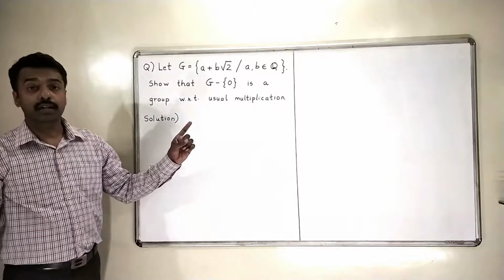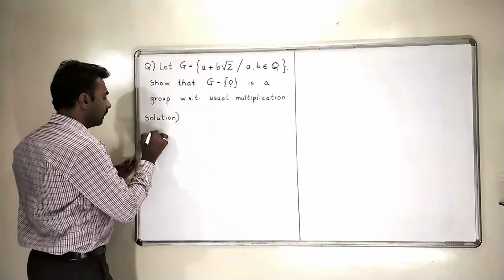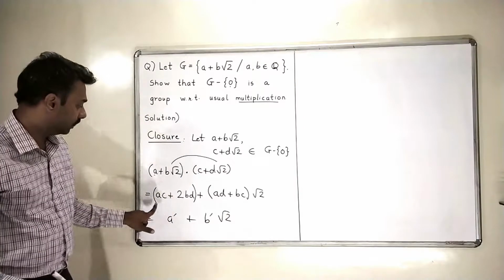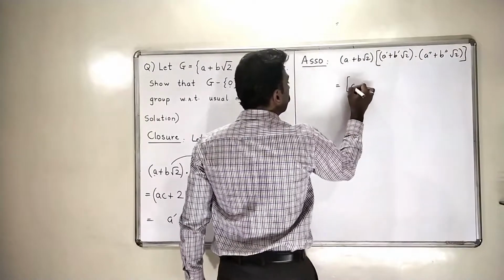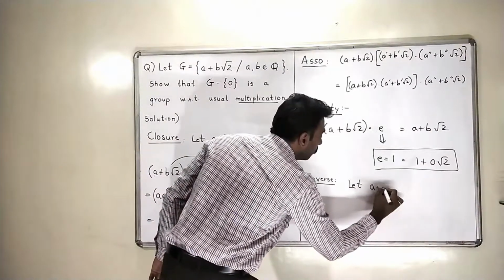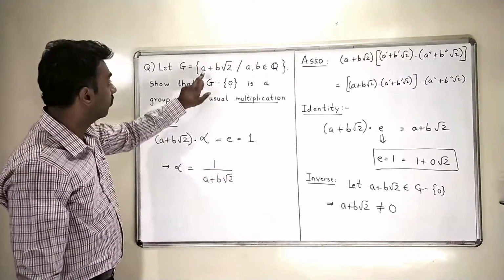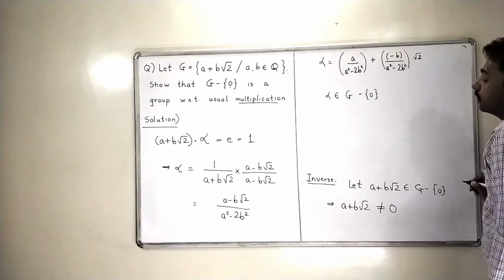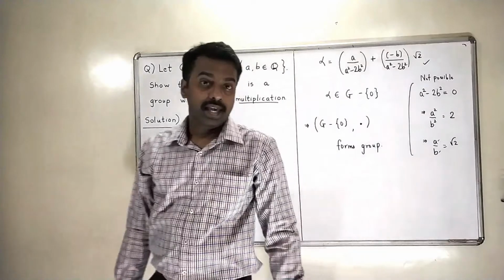Lecture 5 - Problem to show a group Q(\/2)* w.r.t. usual multiplication.